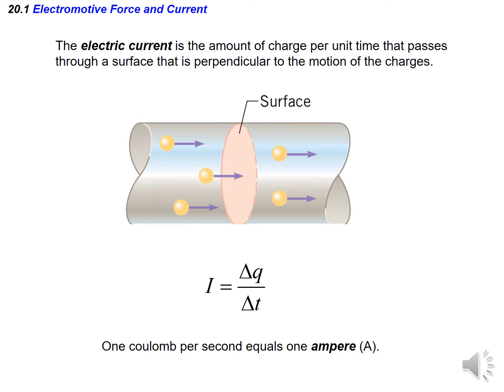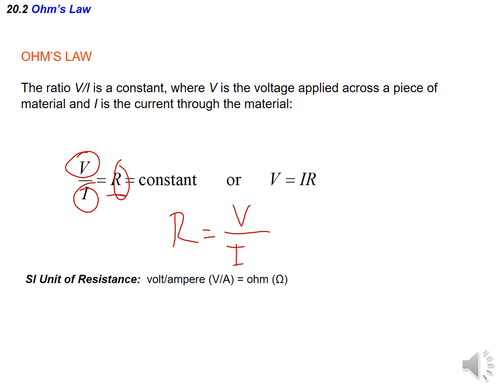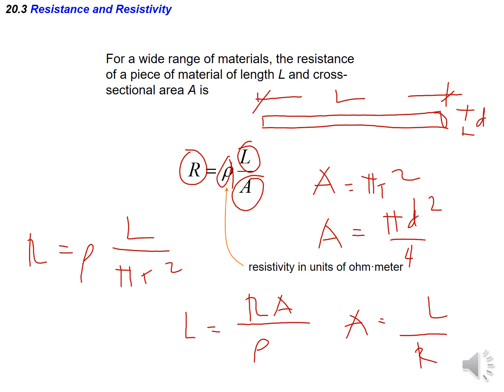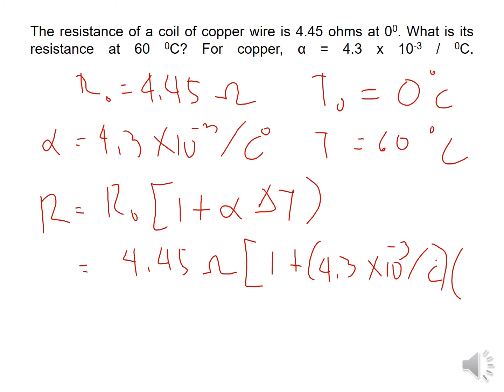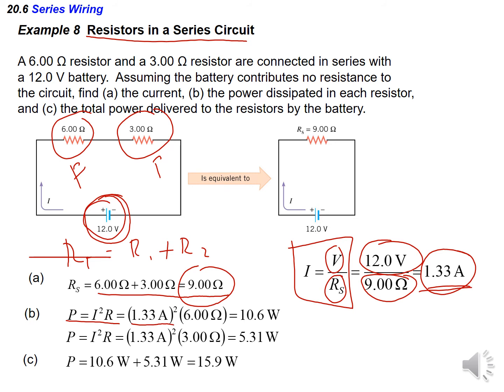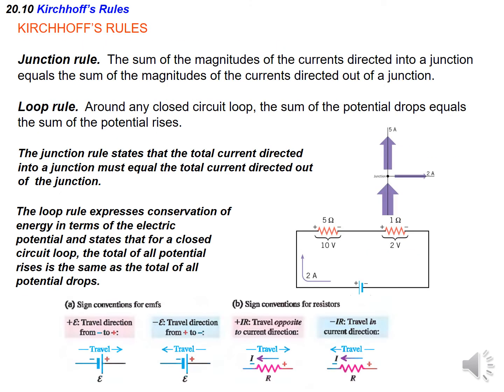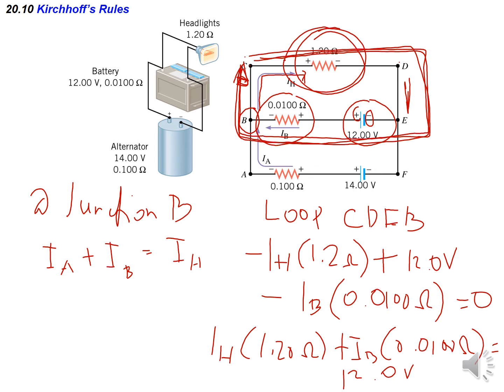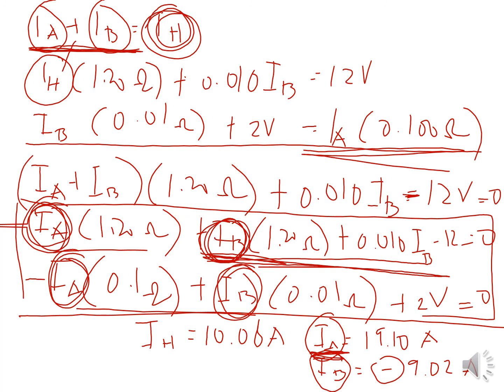Chapter 9 Electric Circuits with narration